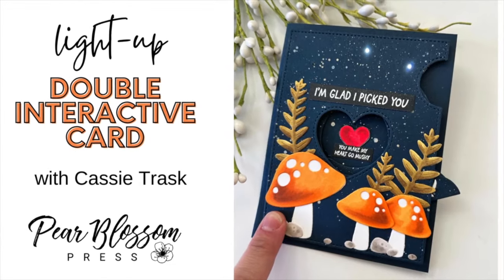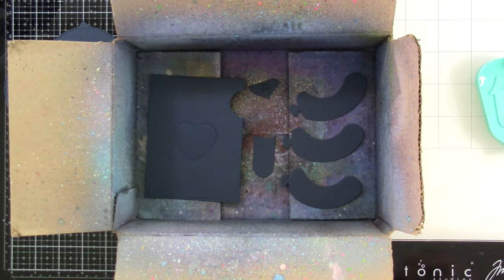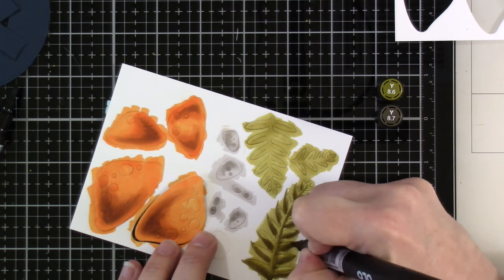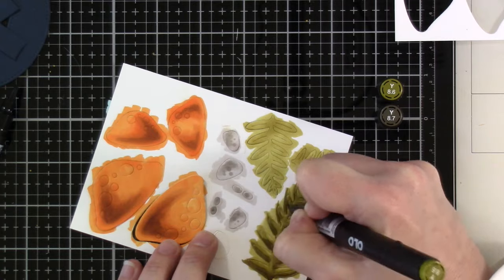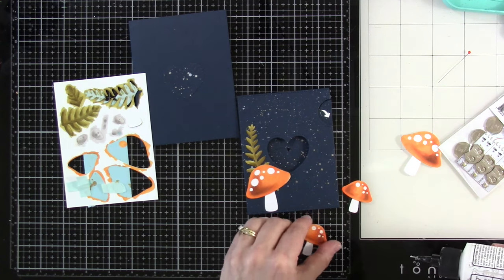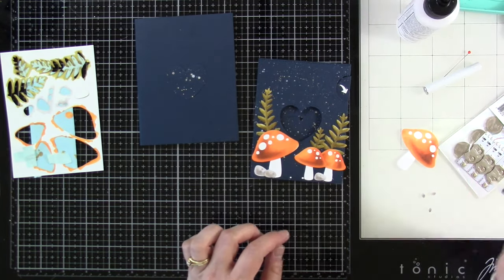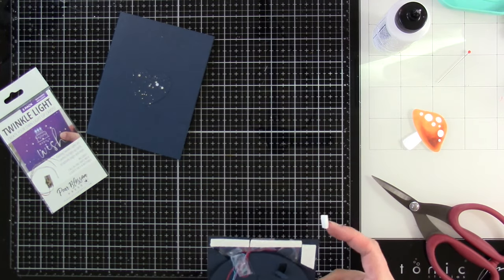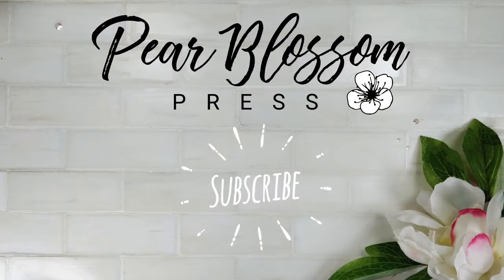A Double Interactive Card with Cassie Trask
Join @cassietrask as she shares this amazing DOUBLE interactive card, that features the Twinkle Light along with a Magic Iris.

• Inkon3 JUICY CLEAR Embossing and Watermark Ink Pad 98713

• Tim Holtz Distress® Flip Top Paint Picket Fence, 1oz

• Kuretake - Gansai Tambi - Watercolor - Starry Colors - 6 Color Set
[ Amazon US ]

• Scrapbook.com - Mint Tape - Low Tack and Repositionable - 1 Inch Roll - 3 Pack